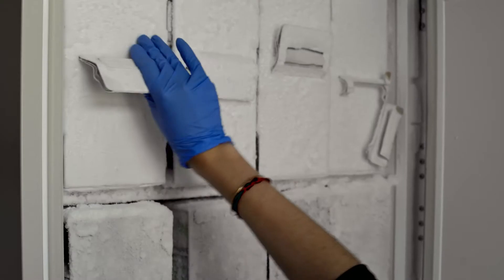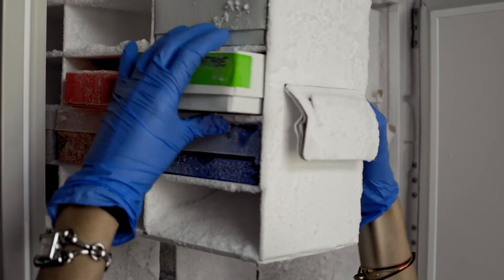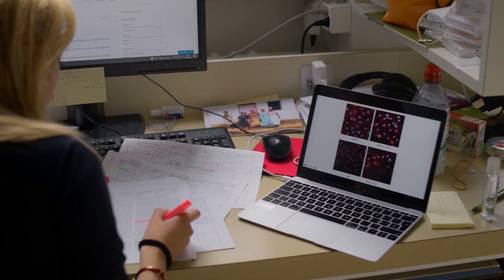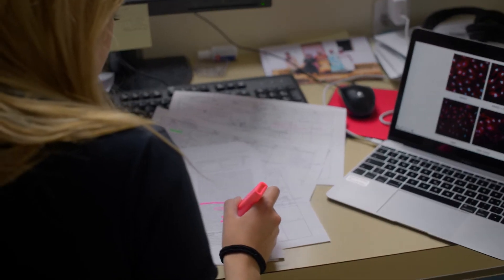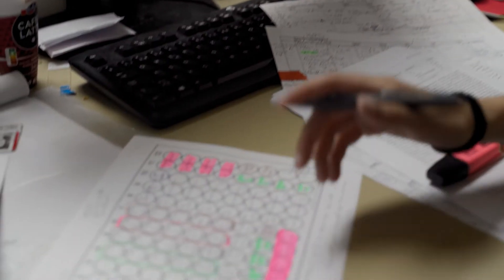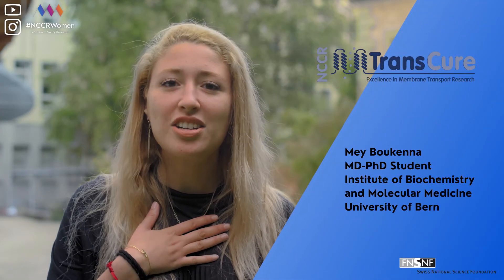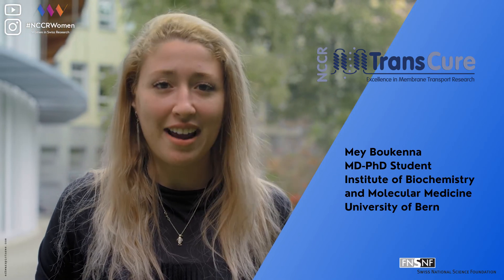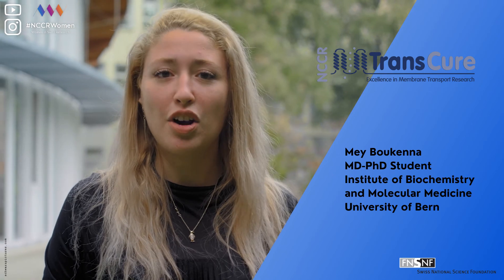NCCRWomen: Mey Boukenna, MD-PhD candidate, Physiology and Cardiology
Meet Mey Boukenna, MD-PhD candidate at the University of Bern, Institute of Biochemistry and Molecular Medicine. Mey is a medical doctor, and she is currently pursuing a PhD. In her research project, she investigates the role of an ion channel named TRPM4 in the myocardial infarction. These studies are particularly relevant for her career since she would like to become a cardiologist.

The NCCRWomen campaign introduces you to a different woman working in research in a Swiss National Centre of Competence in Research every day. Follow the NCCRWomen YouTube and Instagram channels to meet them all!
[Click on the CC symbol at the bottom of the screen for English subtitles.]